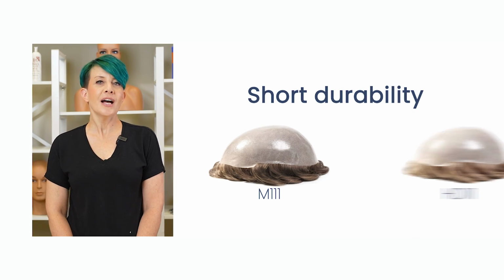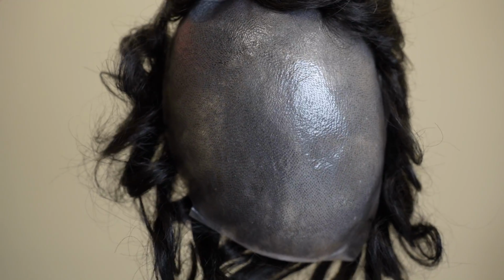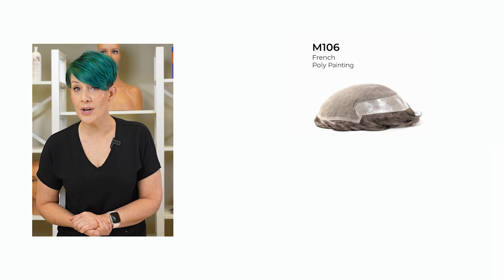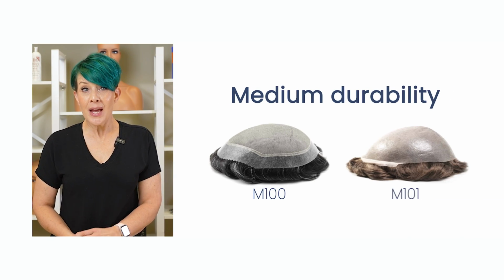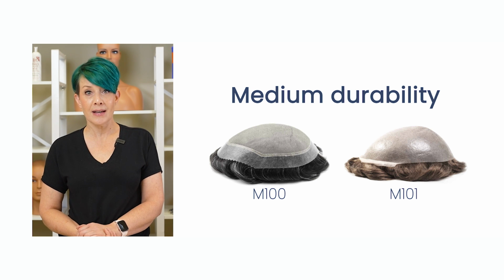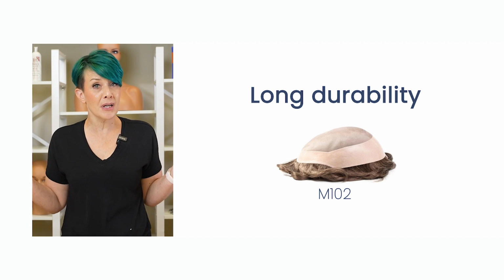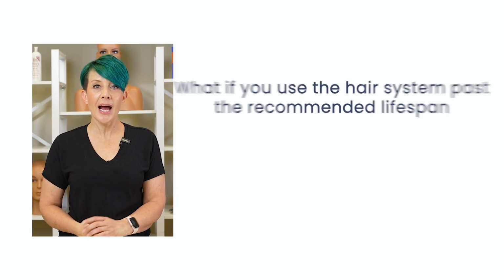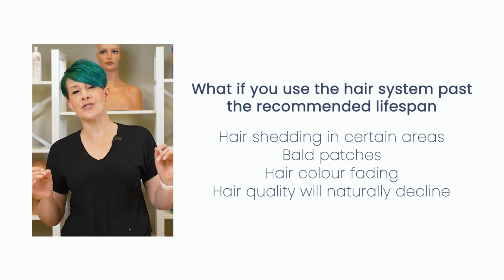How long can men's hair systems last?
You can find out how long a certain hair system will last you by checking in the catalog for its durability. The more durable it says a hair system is, the longer it will last. And what determines how durable a hair system is? What types of things happen to a hair system that let you know it might be nearing the end of its lifespan? Tara answers all of these questions and more in an extremely comprehensive look at the longevity/durability of popular hair systems.